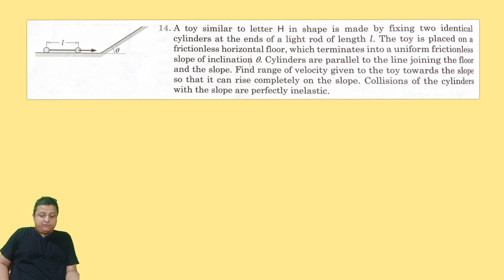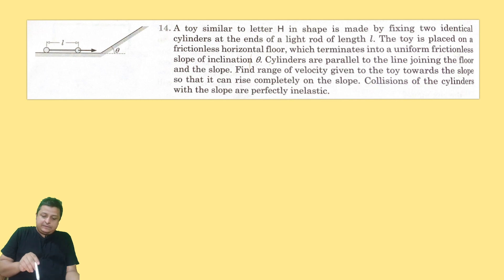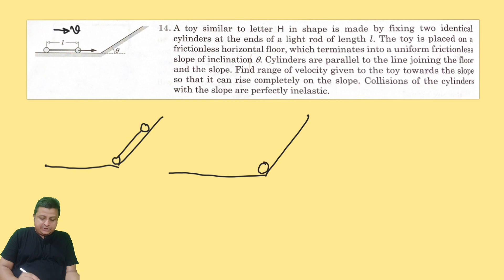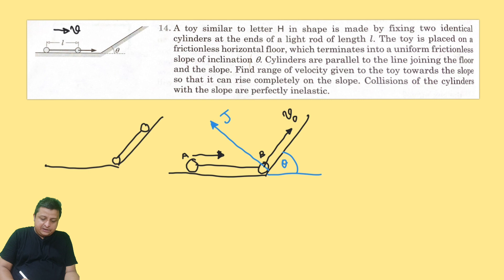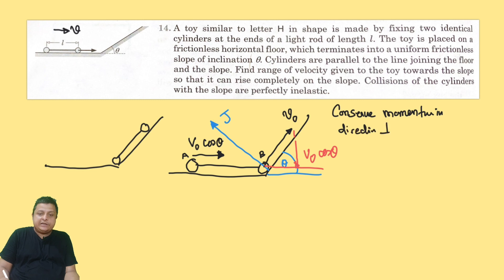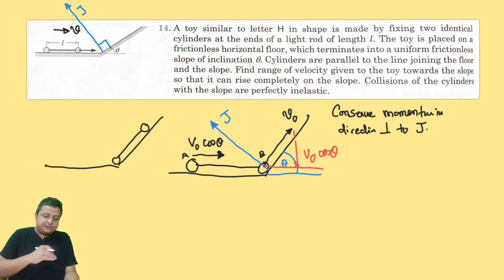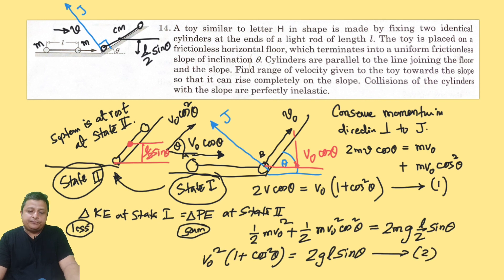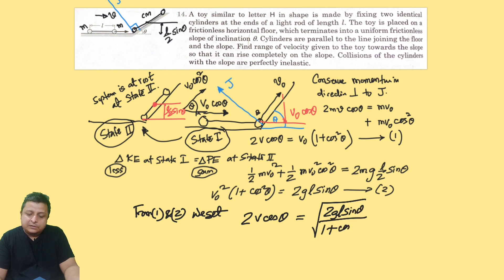Pathfinder Solutions | Q14 | Check your understanding | Impulse Momentum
Pathfinder Solutions | Q14 | Check Your Understanding | Topic: Impulse Momentum
Welcome to our Advanced Problems Series.
The problem discussed is from the book 'Pathfinder for Olympiads and JEE Advanced Physics'
Chapter: Impulse Momentum Q14
Section: Check Your Understanding
Problem Statement:
A toy similar to letter H in shape is made by fixing two identical cylinders at the ends of a light rod of length l. The toy is placed on a frictionless horizontal floor, which terminates into a uniform frictionless slope of inclination θ Cylinders are parallel to the line joining the floor and the slope. Find range of velocity given to the toy towards the slope so that it can rise completely on the slope. Collisions of the cylinders with the slope are perfectly inelastic.

(Plz see the diagram for the above-mentioned problem in the video solution)

For all viewers, if you find any problem or any concept needs to be discussed, I will be glad to do so.